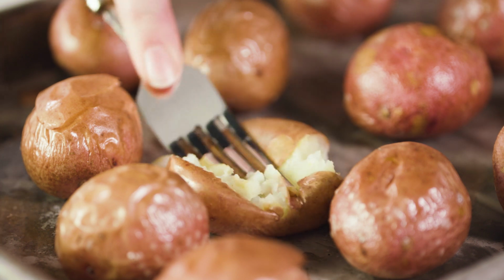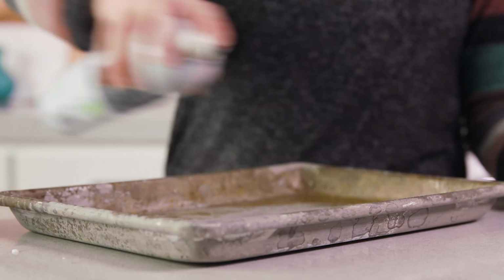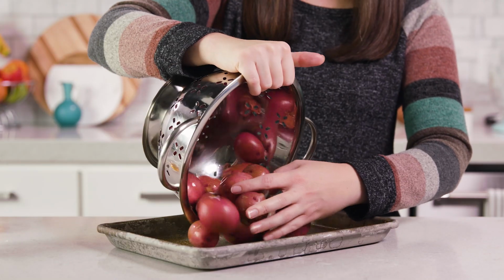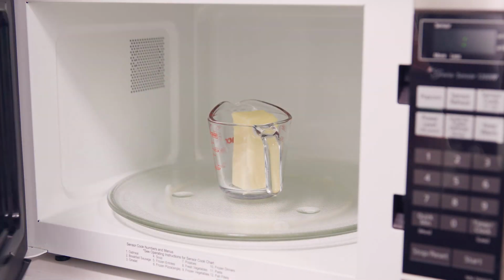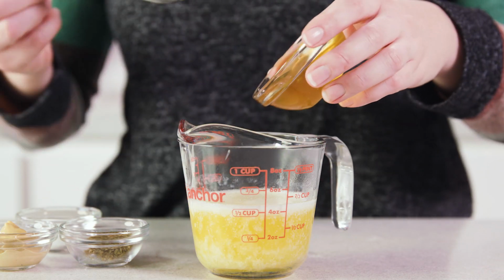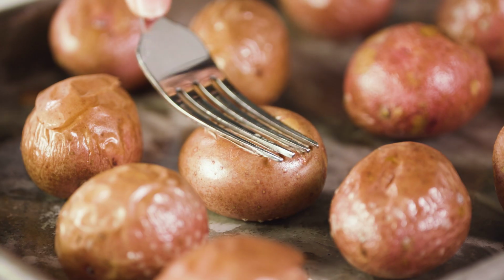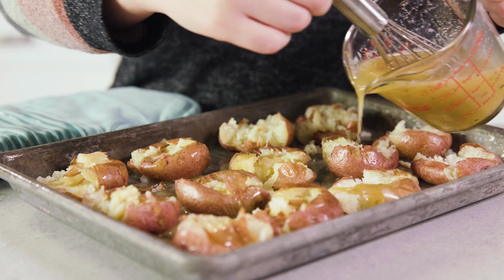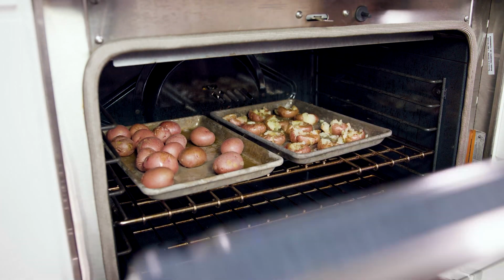Honey Roasted Smashed Potatoes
Honey Roasted Smashed Potatoes are the best potato side dish. Ever. The sauce is seriously so good, you can’t stop yourself from licking the pan!

✅Ingredients

• 15 small red potatoes
• ½ cup butter, melted
• 3 tablespoons honey
• 1 tablespoon dijon mustard
• ½ teaspoon salt
• ½ teaspoon dried oregano

✅Instructions

00:17 - How to bake potatoes for smashed potatoes
02:26 - Quick recap Honey Roasted Smashed Potatoes recipe

1️⃣ 00:11 - Preheat oven to 400 degrees. Lightly grease a baking sheet.

2️⃣ 00:17 - Clean the potatoes and place them on the prepared baking sheet. Bake for 30 to 40 minutes until potatoes can be smashed with a fork. Actual baking time will depend on the size of the potatoes. Larger potatoes take longer.

3️⃣ 00:45 - In a small bowl, whisk together melted butter with honey, dijon mustard, salt, and oregano.

4️⃣ 01:13 - Remove the baking sheet from the oven. Use a fork to smash each potato, as pictured. Pour the butter mixture over the potatoes. Return to the oven and bake 5 to 10 minutes more, giving it a little time to melt and slightly caramelize into the potato.

5️⃣ 02:04 - Serve hot with juices.

FACEBOOK: The Stay At Home Chef
PINTEREST: The Stay At Home Chef